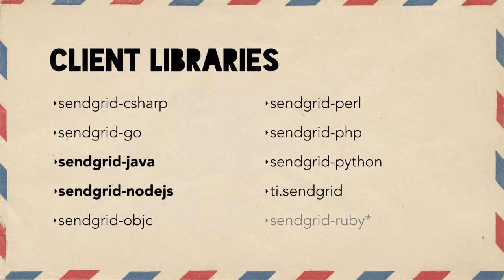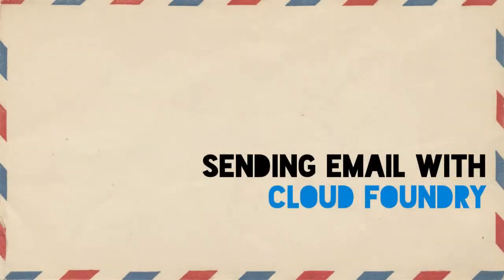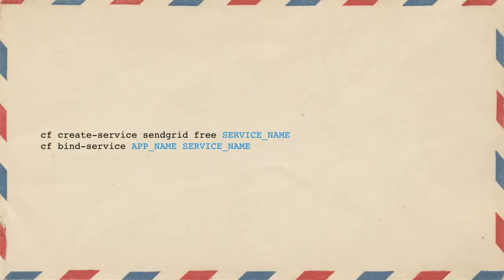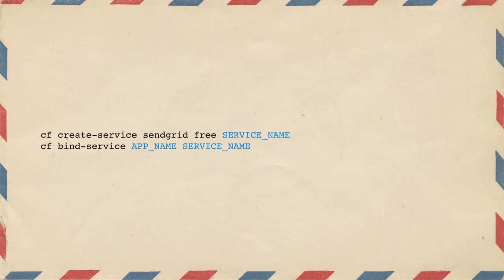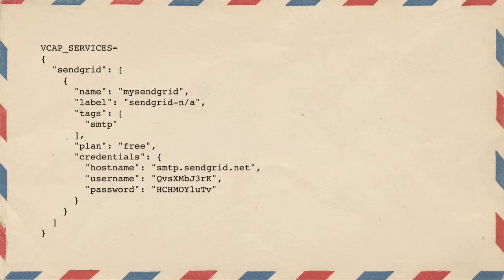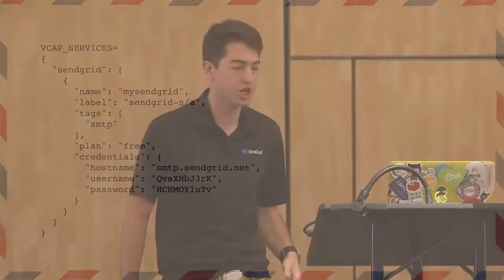SendGrid - Sending emails reliably and quickly from your Cloud Foundry app with SendGrid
Technical track breakout session presented by Nick Quinlan, Developer Evangelist, SendGrid.

Sending email is hard. In fact, over 20% of non-spam email is never delivered. These are emails your customers and users want: password resets, purchase confirmations and more. Learn some of the pain points for delivering an email, how to overcome them and watch how to get your app running and sending email in minutes with SendGrid.